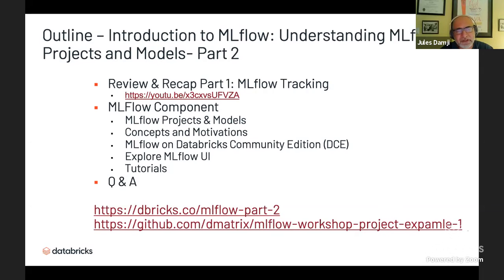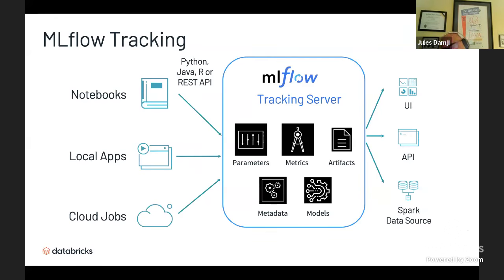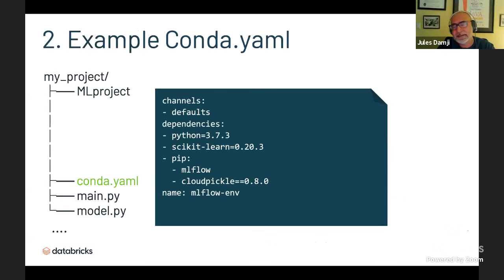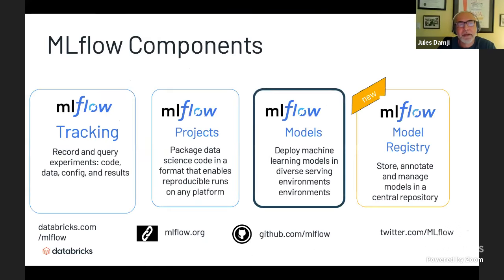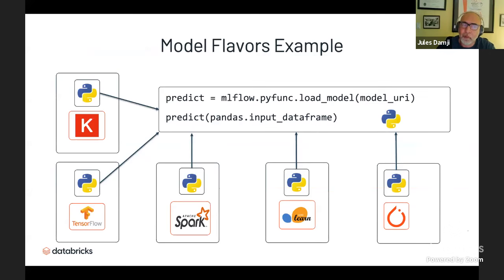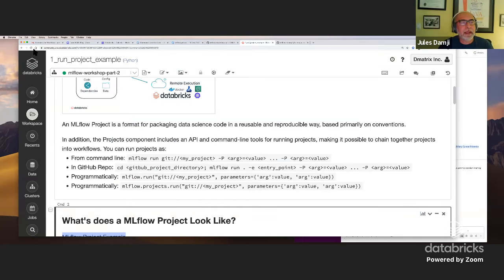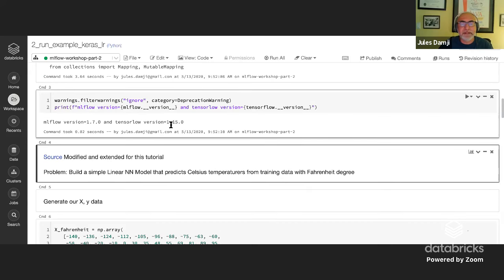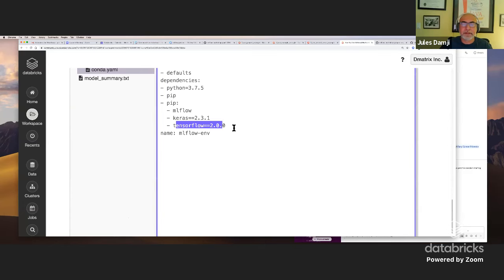Workshop | Managing the Complete Machine Learning Lifecycle with MLflow: 2 of 3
Join us for a 3 part online technical workshop series: Managing the Complete Machine Learning Lifecycle with MLflow. If you’re interested in learning about machine learning and MLflow, this workshop series is for you!

Workshop 2 of 3 | Introduction to MLflow: Understanding MLflow Projects and Models

Level: Beginner/Intermediate Data Scientist or ML Engineer

This workshop is an introduction to MLflow. Machine Learning (ML) development brings many new complexities beyond the traditional software development lifecycle. Unlike in traditional software development, ML developers want to try multiple algorithms, tools and parameters to get the best results, and they need to track this information to reproduce work. In addition, developers need to use many distinct systems to productionize models.

To solve these challenges, MLflow an open source project, simplifies the entire ML lifecycle. MLflow introduces simple abstractions to package reproducible projects, track results, encapsulate models that can be used with many existing tools, and central repository to share models, accelerating the ML lifecycle for organizations of any size.

What you will learn: Understand the two components of open source MLflow—MLflow Projects and MLflow Models—and how each component helps address challenges of the ML lifecycle.

- How to use MLflow Projects packaging format to reproduce runs.

- How to use MLflow Models general format to send models to diverse deployment tools.

- How to use MLflow UI to visually compare and contrast experimental runs with different tuning parameters and evaluate metrics.

Agenda: 9AM PDT - 10AM PDT (GMT-8)

9:00AM - 9:50AM - Workshop led by Jules
9:50AM - 10:00AM - Q&A

To join the live chat, check out the meetup Databricks is proud to announce that Gartner has named us a Leader in both the 2021 Magic Quadrant for Cloud Database Management Systems and the 2021 Magic Quadrant for Data Science and Machine Learning Platforms.